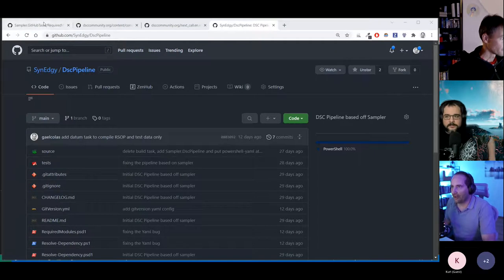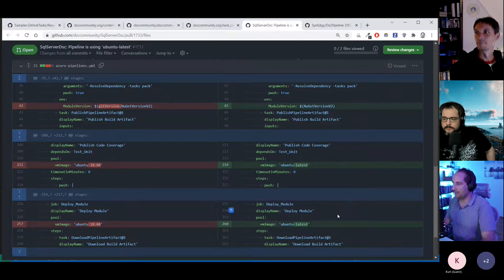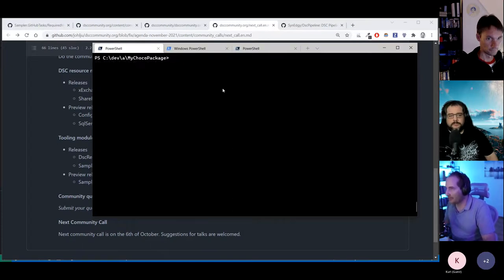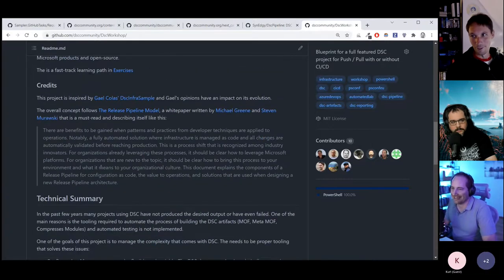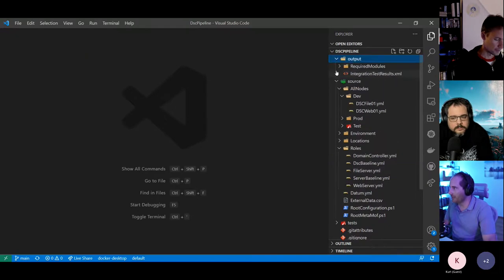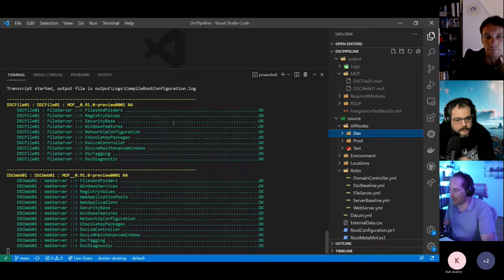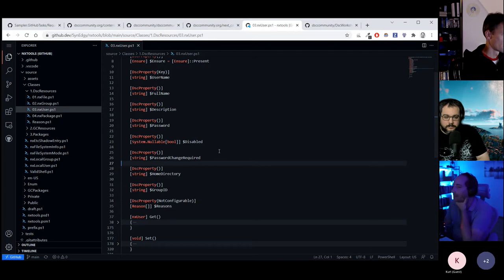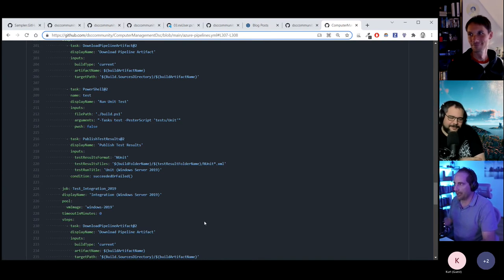DSC Community Call - November 2021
The latest DSC community updates from Gael Colas (@gaelcolas) and co.